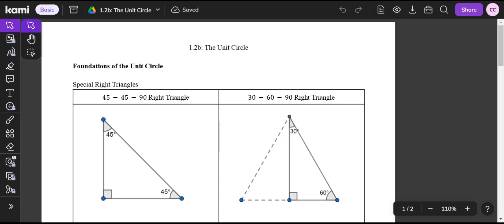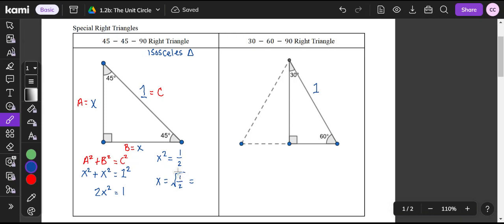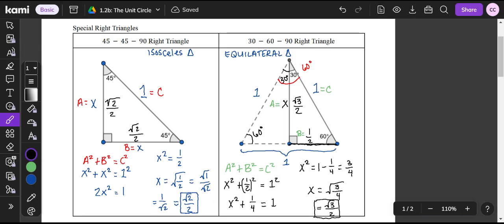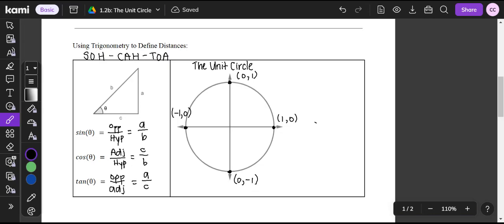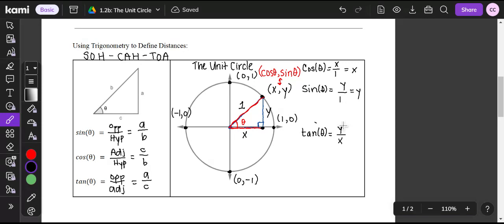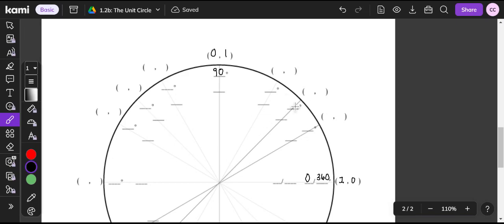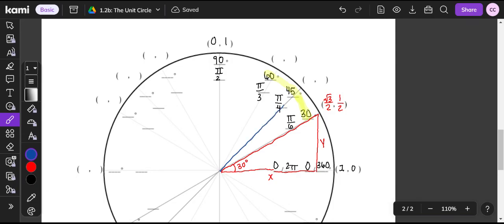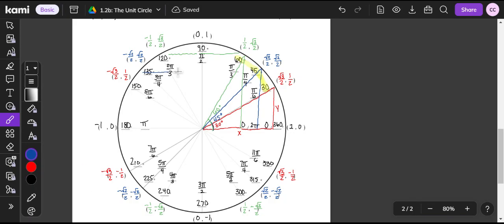PreCalc 1.2b: The Unit Circle